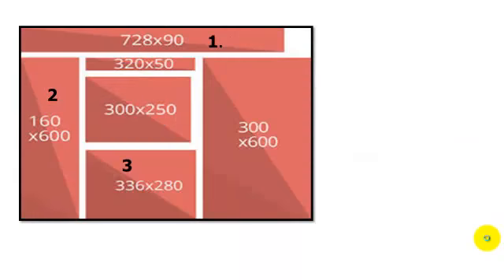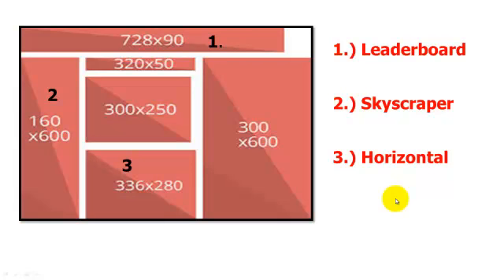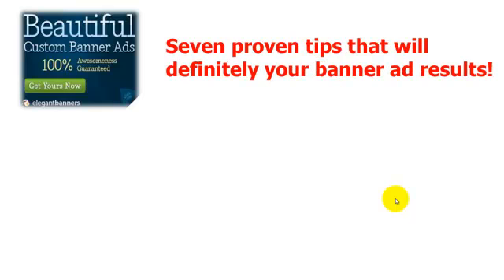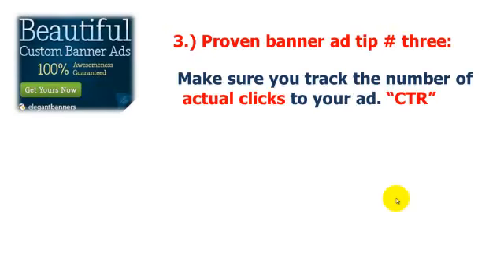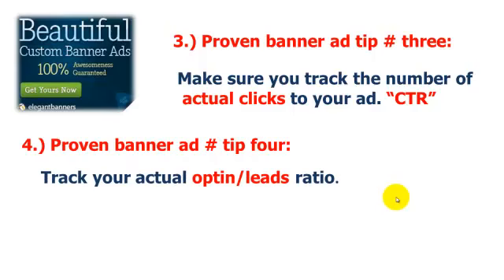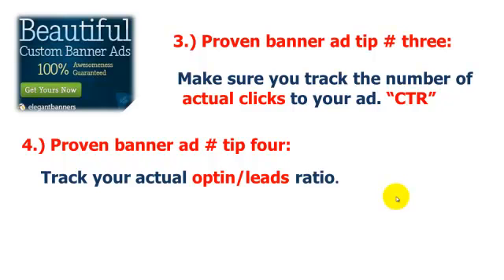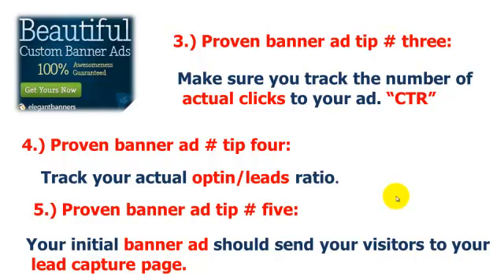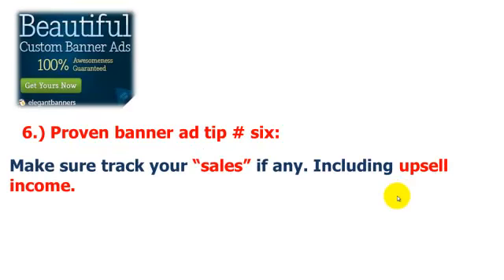Banner ads: Seven proven ways to make them more effective!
In this eye opening tutorial you will discover how to make your -banner ads- at least 25% more effective!
And the best part is. You don't have to spend a nickel more, in order to consistently create far more profitable ads or promotions!